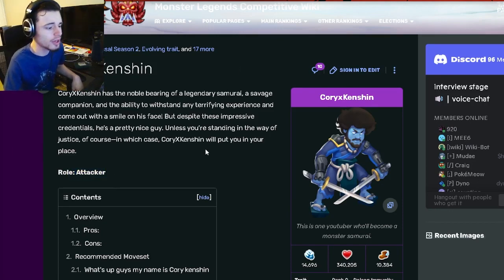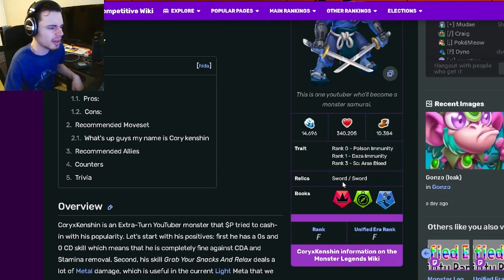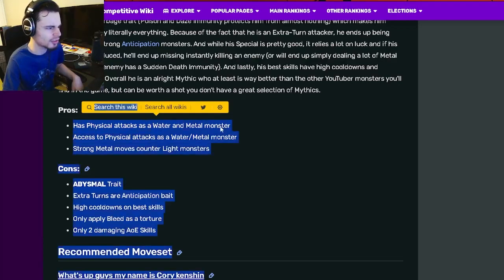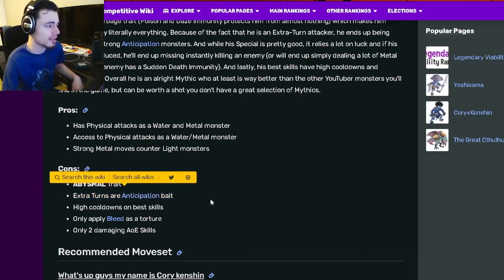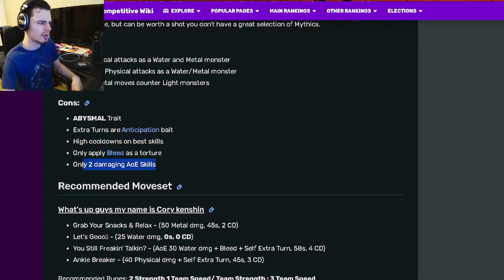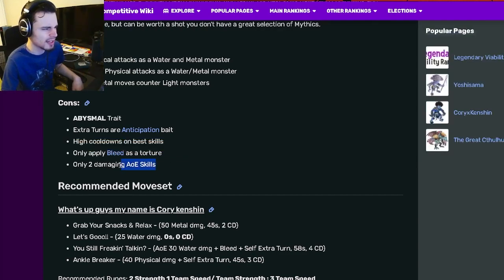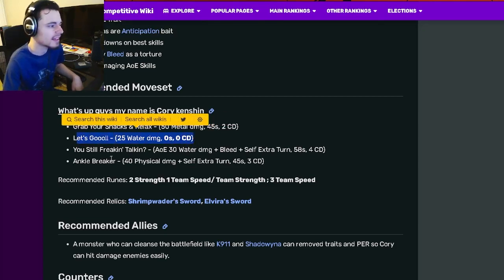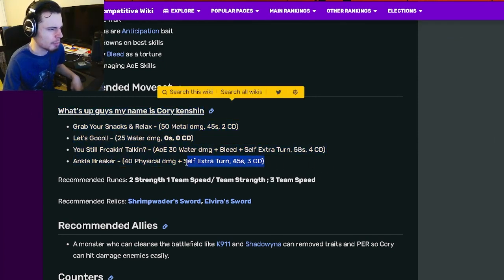Monster Legends How to Get FREE CoryxKenshin Mythic Monster NOW!